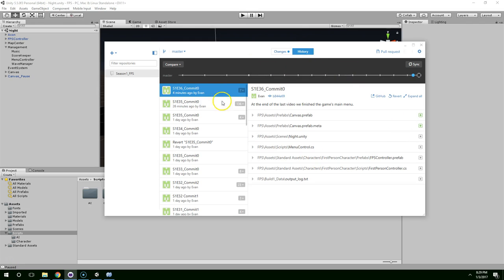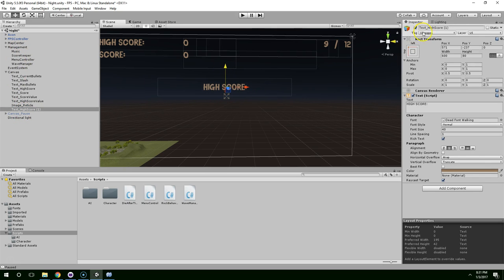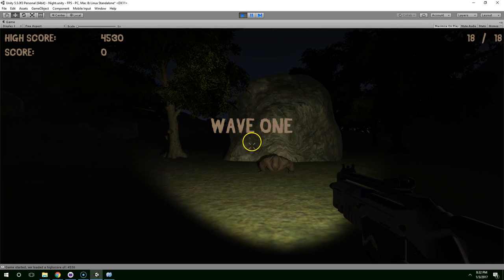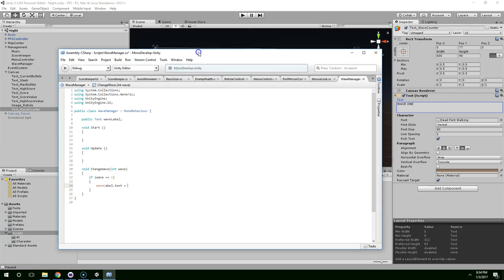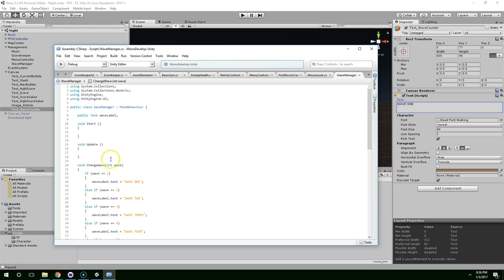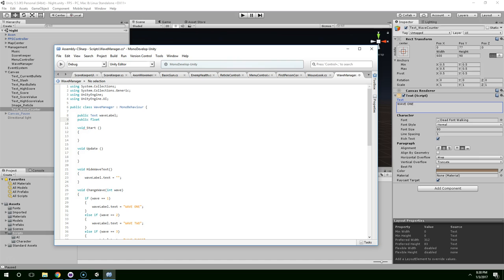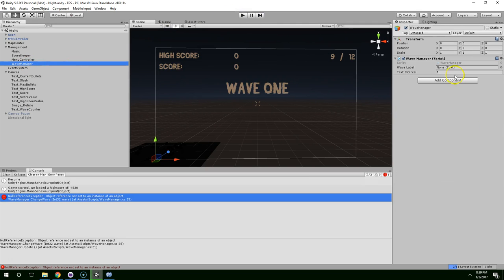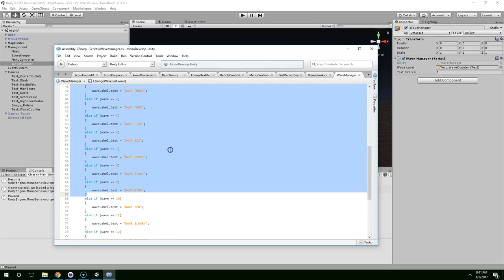S1E36 How to Create Waves of Enemies Part 1